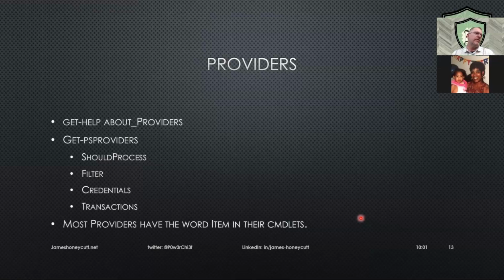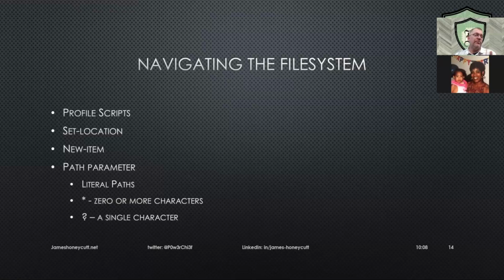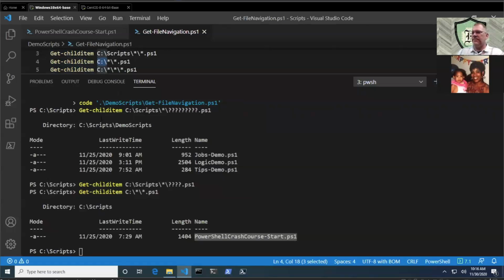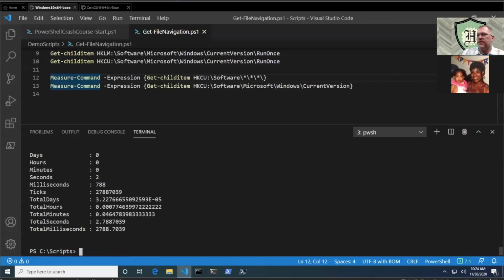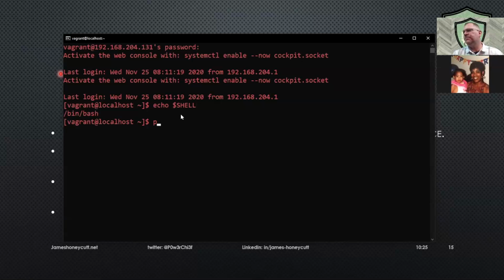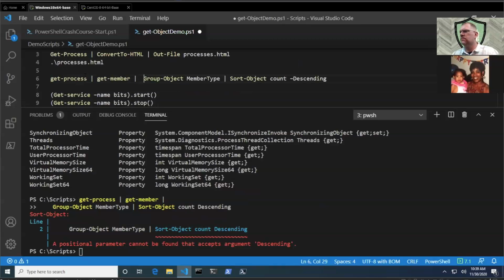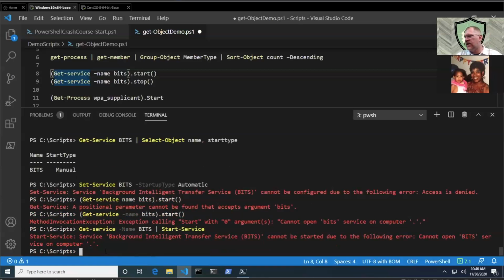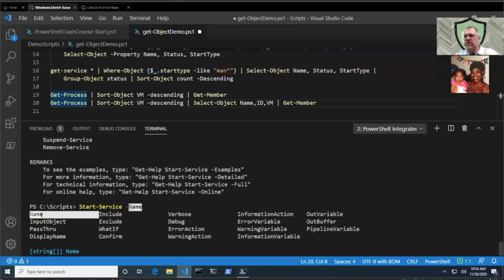PowerShell-Cash-Course-AvengerCon2020-Part-2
The 2nd of 6 videos.  This is was a PowerShell workshop I did at AvengerCon 2020 using PowerShell v7.1.  Some of the PowerShell topics covered at the workshop where:  ForEach, For, Do Until, Do While loops.  We discuss the IF-Then and Switch conditionals and the Ternary Operator.  We also talked about how to use jobs and how schedule them.

One important topic we covered where how to use PowerShell Remoting.  We used WinRM to remote and and the difference between invoke-command and enter-pssession.  We also configured PowerShell Remoting over SSH.  We then were able to use PowerShell Remoting to remote from a Linux machine to a Windows machine and vice versa.

We covered many other smaller topics is the crash course.   We had some discussion on which cmdlets work on Linux and how other cross platform cmdlets work differently between Windows and Linux.

A link to the files can be found on my GitHub

If you like these videos and want to learn more PowerShell; I will be uploading a PowerShell JEA (Just Enough Admin) within the next few weeks.